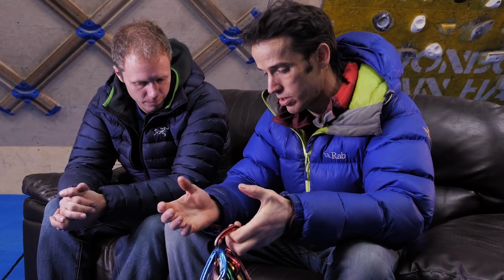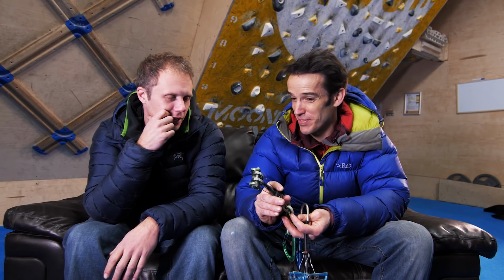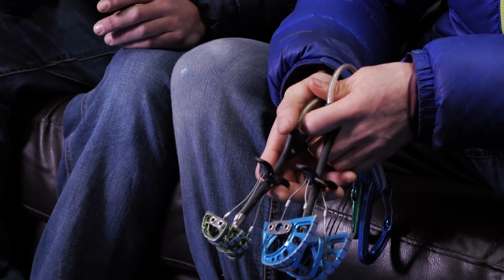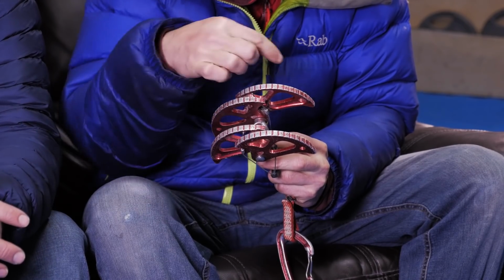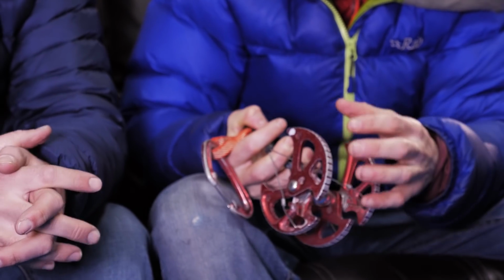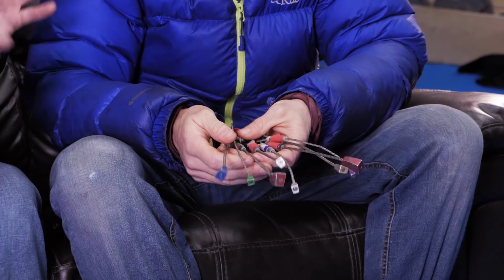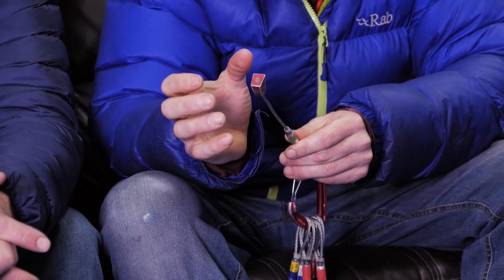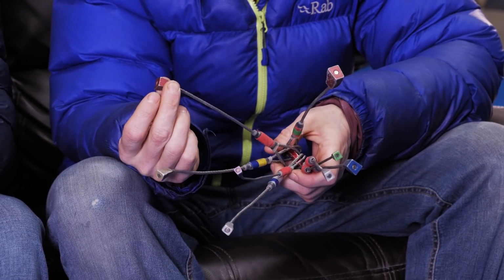How Big Are Tom Randall's Nuts? TradGeek | Climbing Daily Ep.1091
Today we have a special Gear Show featuring crack climbing genius Tom Randall. He takes us through the gear he uses trad climbing and we get his opinion on gear placement tips.